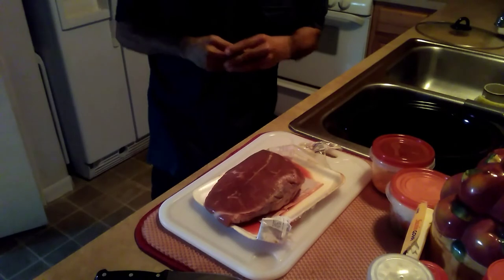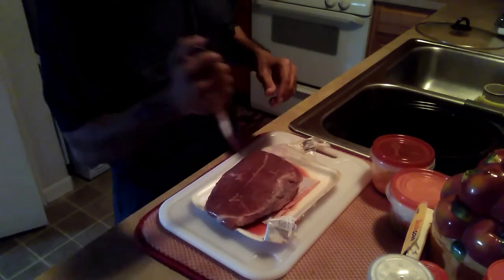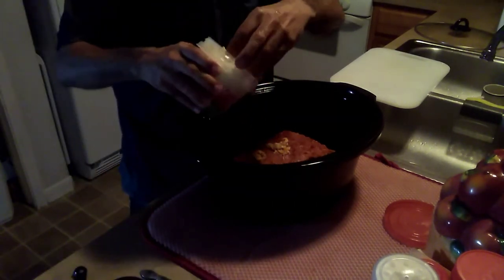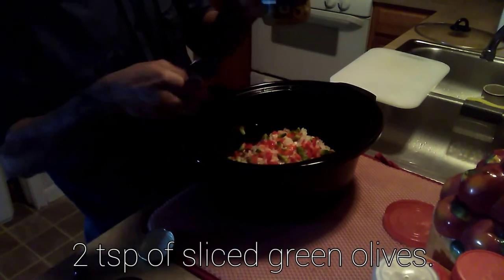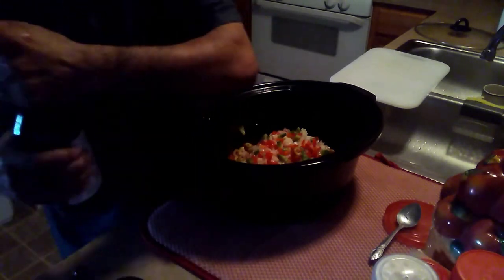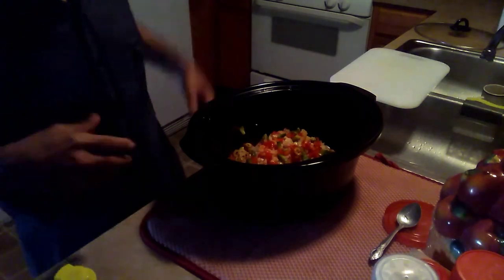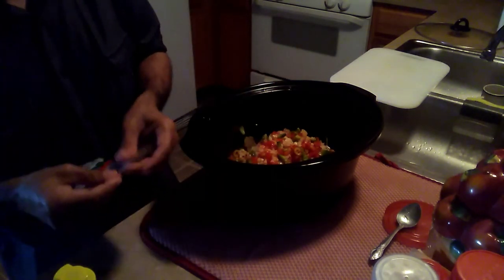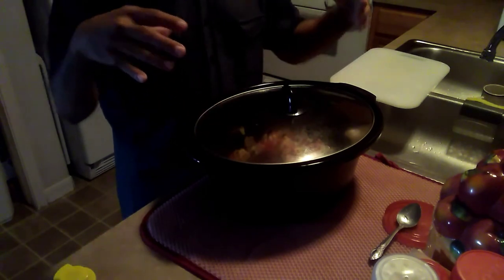Ropa Vieja (shredded beef) in a crock pot 2020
made 2020/04/20.  Ropa Vieja (shredded beef) over white rice & black beans.  Made with 2lbs beef chuck roast (best made with flank steak).  Excuse the darkness & audio as I used a tablet to film.  My laptop died 9 months ago so no PC to use real digital camera.  Side note forgot to include 1 tbs of white vinegar which can replace the soy sauce.  Enjoy & experiment with different ingredients.